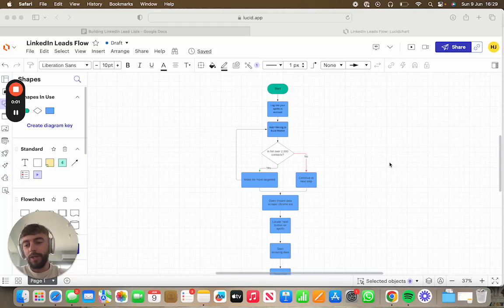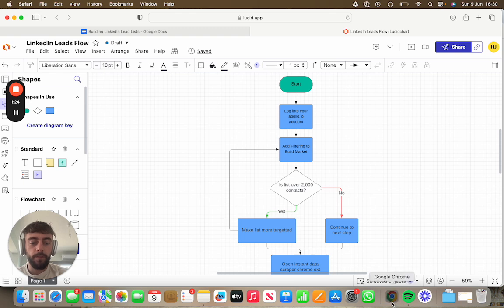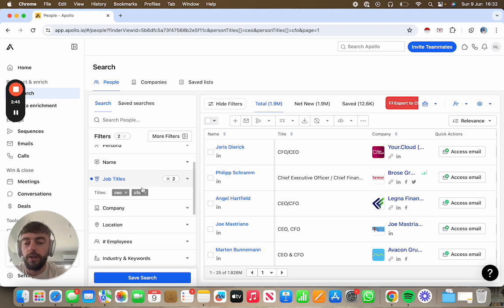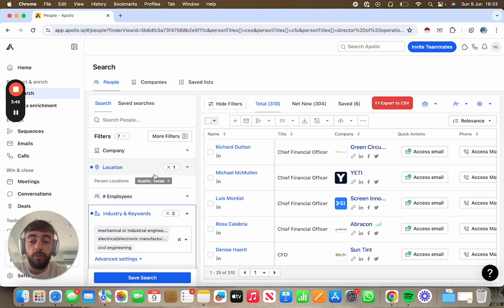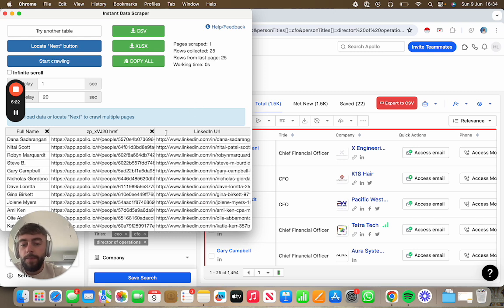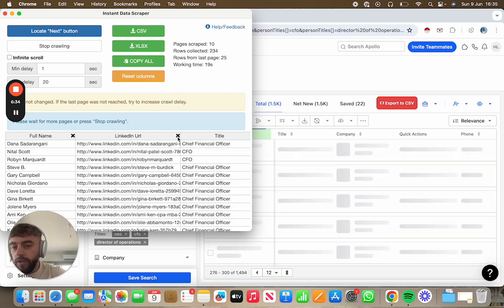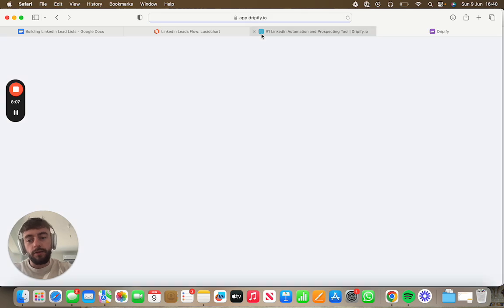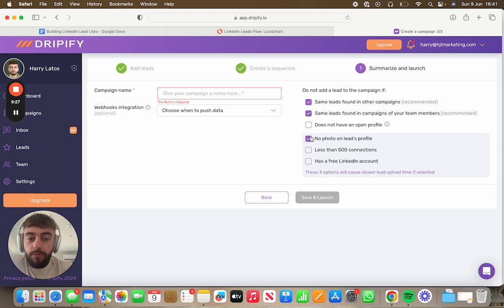How to finds lead on Linkedin as a recruiter